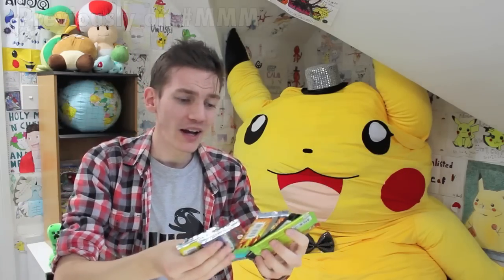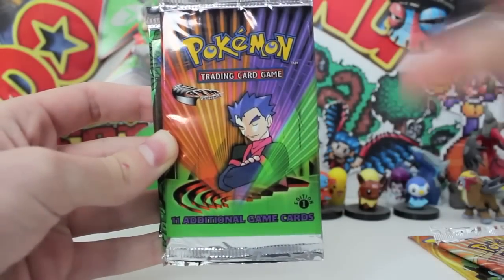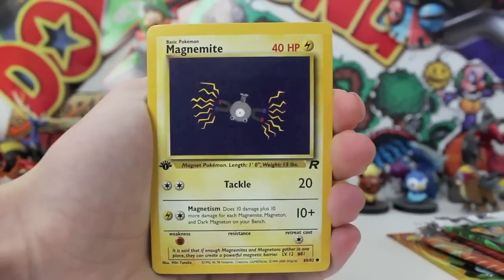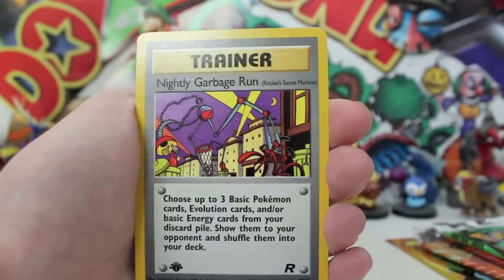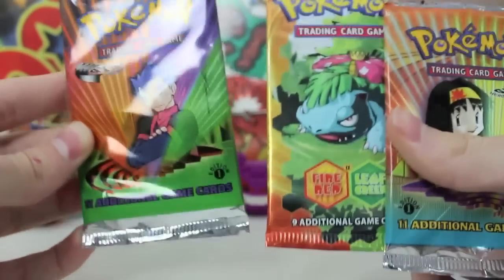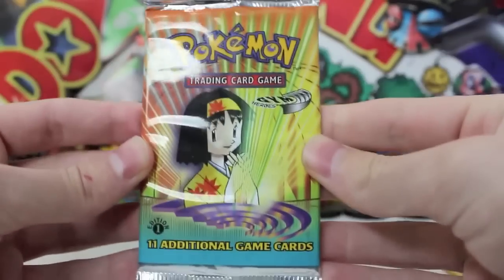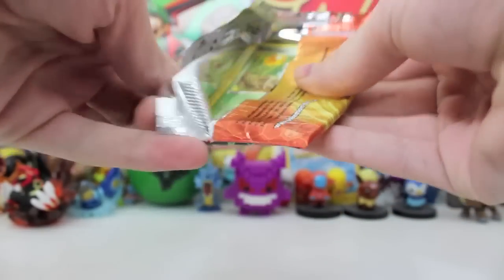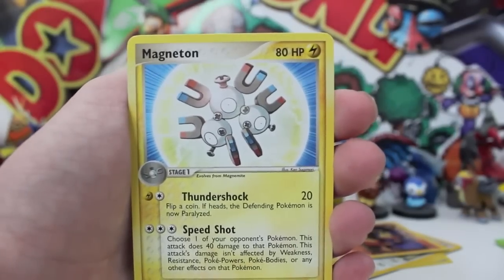Opening 5 Rare Old School Pokemon Booster Packs!!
Today we are opening the super rare EX Fire Red Leaf Green, Jungle, Team Rocket, Gym Heroes and  a Gym Challenge booster pack!!